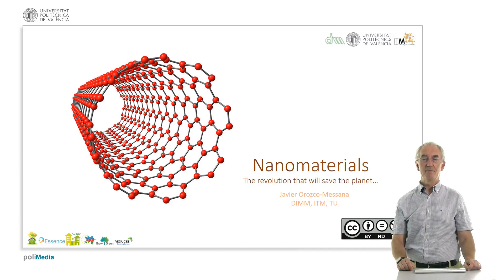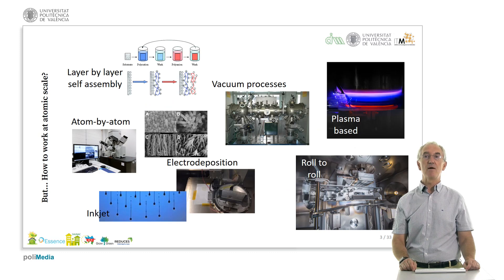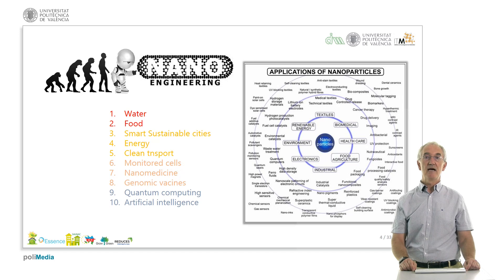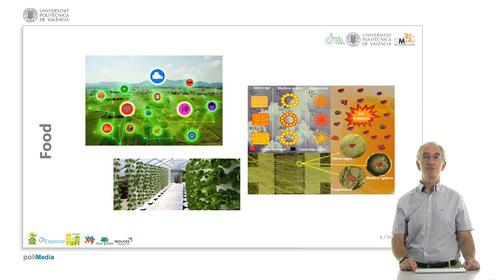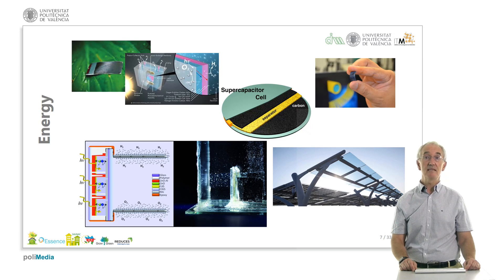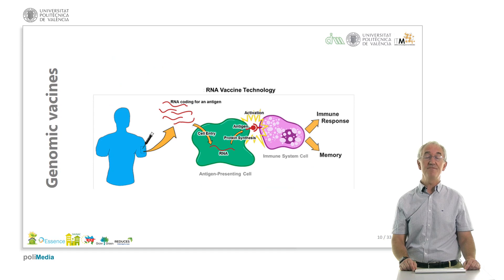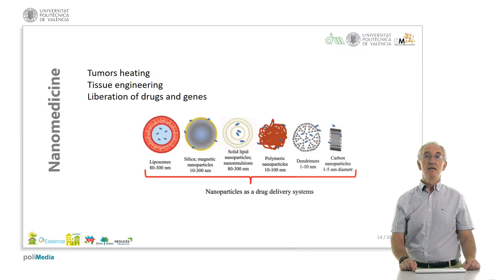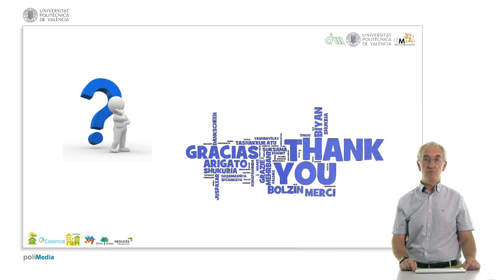The future of nanomaterials | 8/19 | UPV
Título: The future of nanomaterials

Descripción automática: In this video, a material science lecturer at a polytechnic university discusses the significance of nanomaterials, particularly in the context of building and urban development. He traces the origins of nanomaterials to early discussions in the field, noting a physicist's pivotal role in introducing the concept. The lecturer explains that advancements in microscopy and other techniques have enabled the manipulation and positioning of materials at the nano-scale, which has vast implications for various applications.

Specifically, he highlights the use of nanomaterials in areas such as water harvesting, sustainable agriculture, energy storage and production, and architectural design—all of which have the potential to contribute to the development of smart, sustainable cities. He also touches on the role of nanomaterials in medicine, such as the design of vaccines and their relationship to advances in quantum computing and artificial intelligence.

Moreover, the video addresses the environmental aspects of nanomaterials, with an emphasis on energy-efficient processes and clean transport solutions, like fuel cells that emit only water. The lecturer suggests that integrating these technologies into existing infrastructure can help cities adapt to dynamic needs.

He concludes by mentioning the prospects for nanomachines and the ongoing exploration of their applications. The lecturer emphasizes the importance of a circular approach to material use, facilitated by nanotechnology's ability to break down and reuse components with minimal energy consumption. This, he believes, will be a key factor in the future of smart, sustainable city design and urban living.